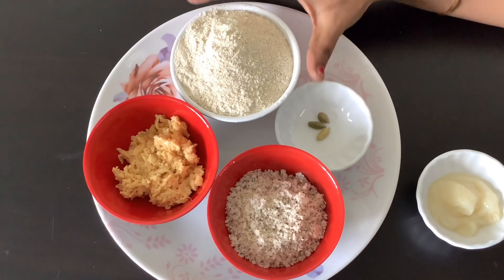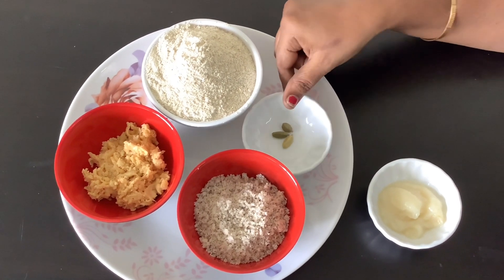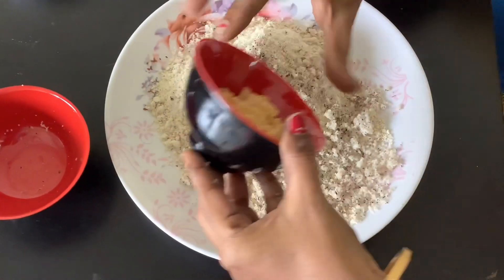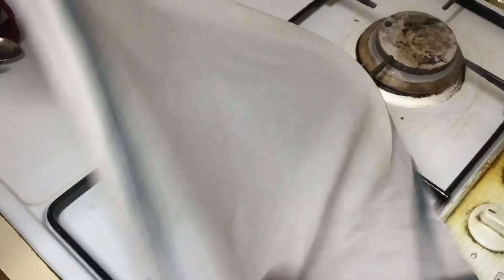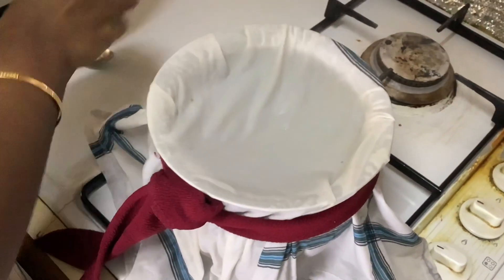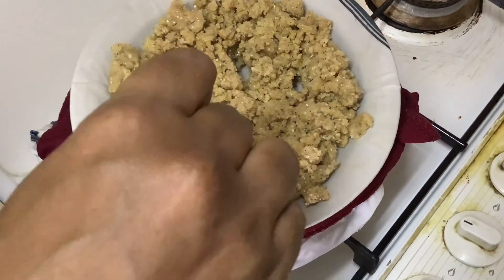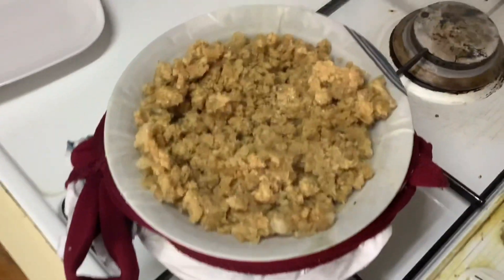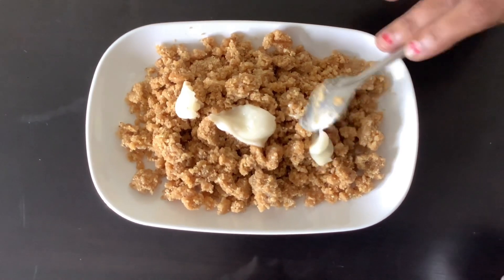Jonna pittu /సాంప్రదాయక వంటకం జొన్న పిట్టు